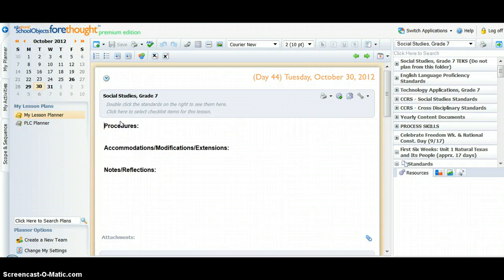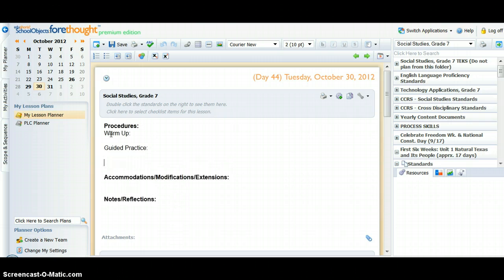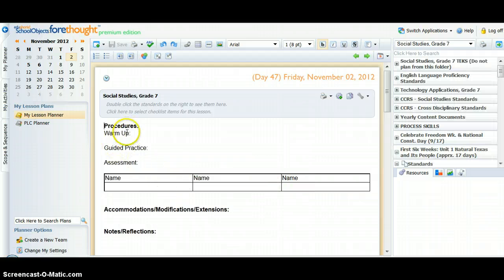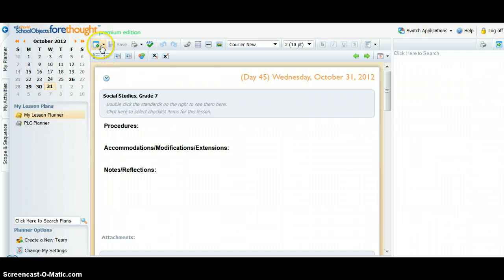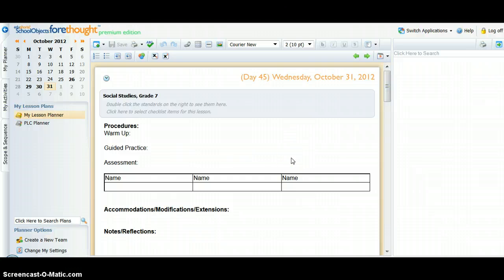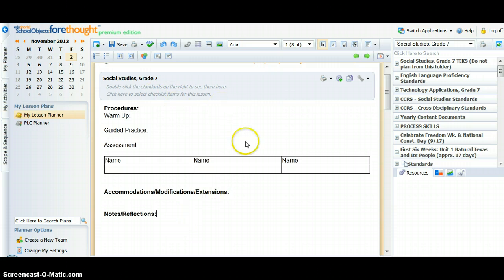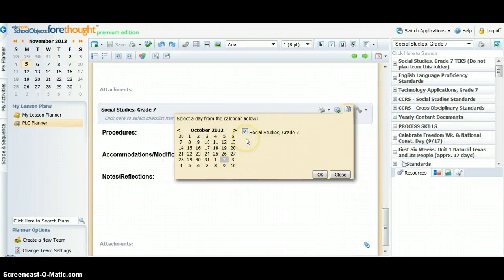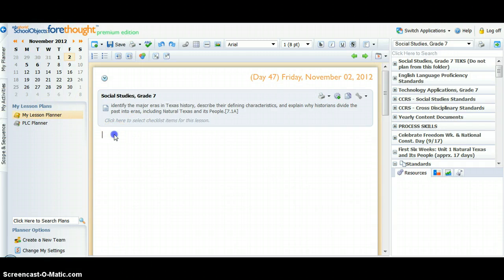Default Text in Forethought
Deafult Text